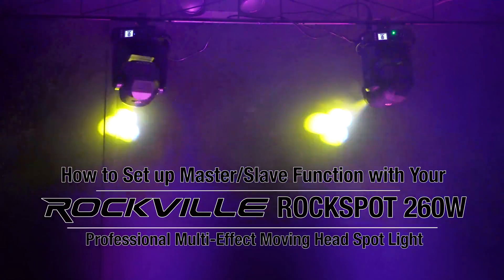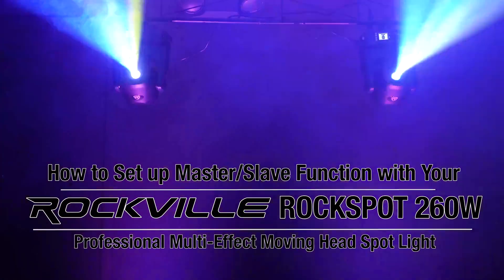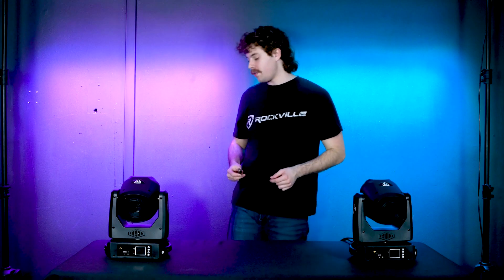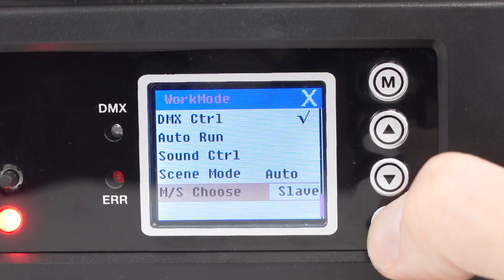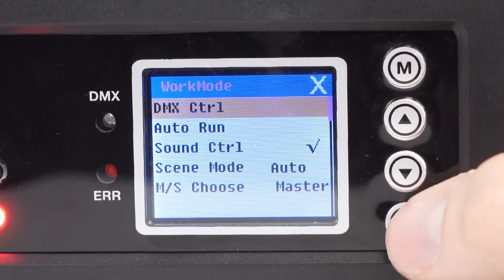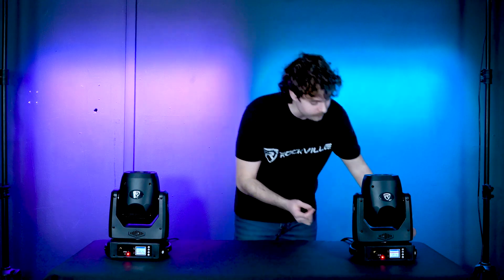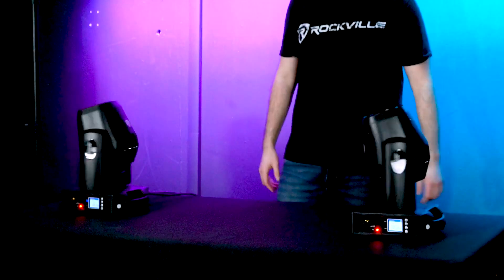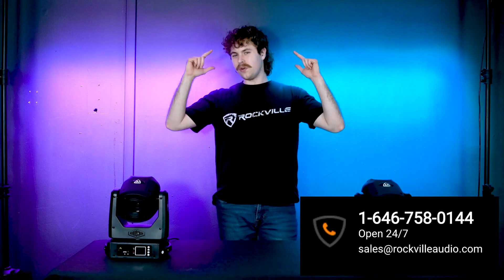How To Set Up Master /Slave Mode on Rockville ROCK SPOT 260W DJ Moving Head Spot Light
Walmart:

Includes:

Moving Head Light
6 Foot Power Cable
Hanging Mounting Bracket
Owners Manual
Warranty Card
Description:

Rockville is proud to introduce the RockSpot 260W moving head spot light with wireless DMX. This light is for DJ's and other professional applications. It is extremely bright.  Even in a bright room this can project far distances. The Illuminance rating is 5100 lux @ 3m (True rating). The power consumption of this unit is 120 watts. It is a beast of a light! This should not be compared to those mini moving heads, this is a full sized super-powerful light!

This has 14 channels of wireless DMX controls allowing you to link multiple units wirelessly or link it to your wireless DMX controller. You can control, the gobos, strobe, color, pan, tilt, speed, prism, rotation, zoom, shake, and more.

The idea of this light is that it utilizes many effects in combinations to deliver really professional and cool light shows that are perfect for dance floors, stages, and more.

Some of the more unique things this light can do that many others can not do are:

Prism effect: It will create 3 projections with this one light and the 3 projections can rotate and move and shake. During all of this you can rotate through different gobos and colors including the ability to overlay 2 gobos on top of each other as well as combining multiple colors simultaneously.

Zoom: Another feature we have is the ability to focus/zoom so you can project the light from short or far distances.

You have 4 ways to operate this light:

DMX Control Mode (Wireless or wired): With 14 channels of DMX control this option gives you the most precise control over the light with a DMX controller.
Master/Slave Mode: When entering the light into this mode the light will replicate whatever the master light is doing.
Sound Activated: This is the easiest setting to use. Simply set the light to sound activated mode and the light will go to the rhythm or beat of the music and create a spectacular and professional light show.
Manual Control using the built-in menu options
Automated Program: You can let the lights run through preset professional automated programs.
Features:

Rockville ROCK SPOT 260W DJ Moving Head Spot Light w Wireless DMX+Prism+Gobos
Extremely bright – This is for professional use
Uses 18° lens that throws extremely long distances
Built in wireless DMX controls to link multiple units together as well as to link to your wireless DMX controller
Control Modes: Automatic programs, Sound activated mode, Wireless DMX512, master/slave
Gobos: 6 individual gobos + you can overlay any 2 gobos for many cool combo gobos
Each gobo can rotate, shake, or prism as well as continuous scroll at adjustable speeds
Prism allows you to have 3 projections that rotate, shake, change colors, etc.
Gobo Color wheel: 7 switchable colors + split color + rainbow effect
You can overlay any 2 gobos on top of each other for a unique effect
Adjustable zoom/focus allows you to project far or close distances
You can make the projections spin in circles while you are in prism mode making cool effects for a dance floor
Strobe controls with adjustable speed
Can do a combination of prism, strobe, color changing and multiple gobo changing to deliver amazing effects for dance floors or stages
DMX 512 controls (14 channels) (wired or wireless)
Built-in, sound-activated program dances to the beat of the music
Rated Power Consumption: 120W
Create spectacular aerial light shows using extremely fast pan and tilt speeds
Strong power arm for fast and precise movement
Linear dimmer control
An IP20 rating makes this unit rugged and tough
Projects long ranges even in a lit up room
Set, save, and recall any scene manually from the built in menu screen
Powercon power cable
Hanging bracket included
Suitable for DJs, clubs, concert venues, party halls, stage productions, bars
Specifications:

LED Life Expectancy: 50,000Hrs
Dimming: 0-100% linear dimming
DMX Channels: 14CHs
DMX Connectors: 3-pin
Pan and Tilt: 540°/270°
Strobe Rate: 0 - 25Hz
Beam Angle: 18°
Illuminance: 5100 lux @ 3m,1860 lux @ 5m
Input Voltage: AC110-240V, 50/60Hz
IP Rating: IP20
Product Weight: 13.44 LBS (6.1KG)
Dimensions: 10.63" x 7.87" x 11.02" inches